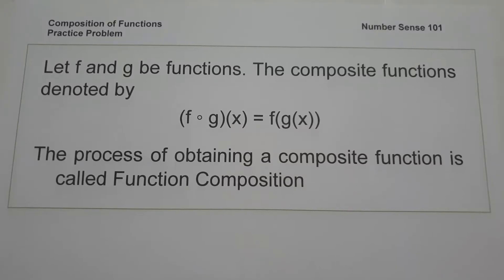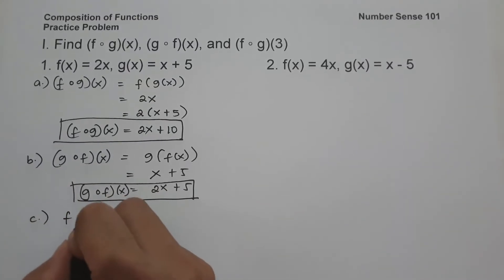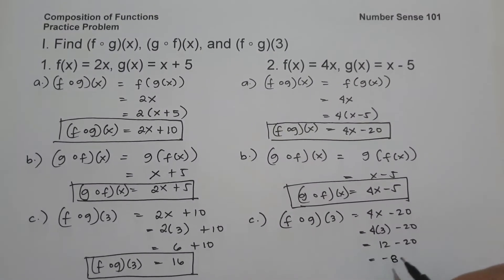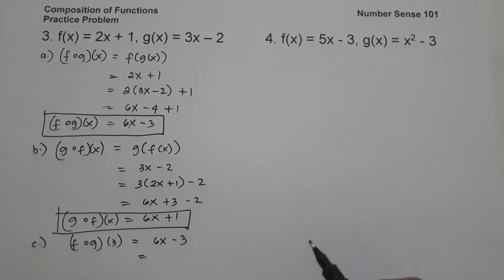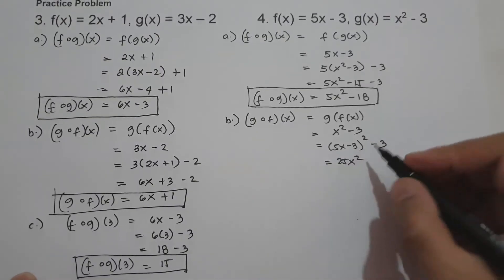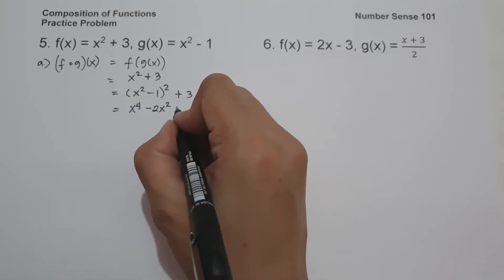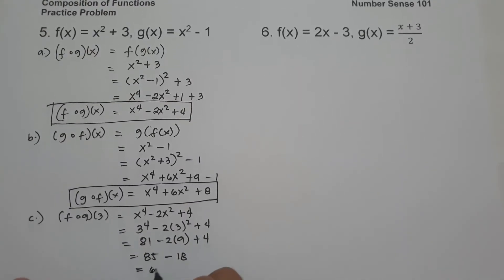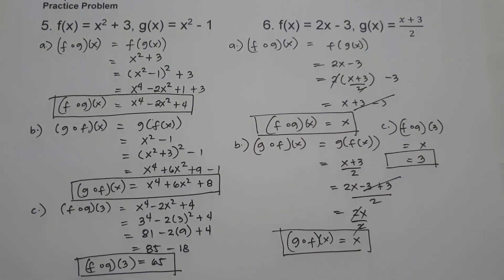Composition of Functions - Number Sense 101